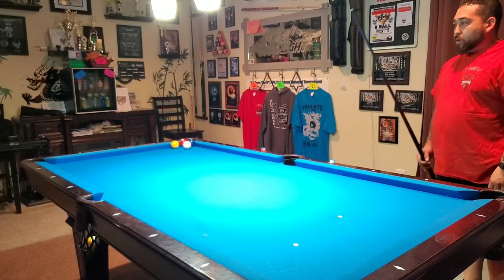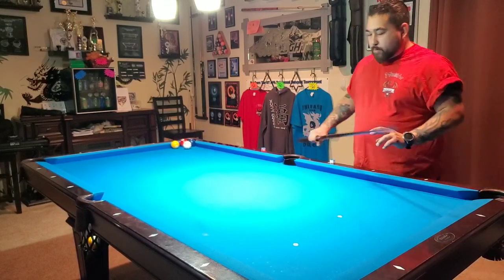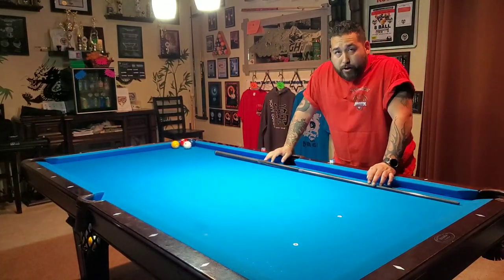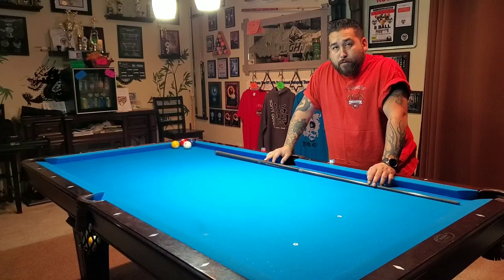English Clock Follow Up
Unedited execution of drill posted from Dragon Billiards Instruction Free Tip of the Day 9/19/19 in response to fan request.